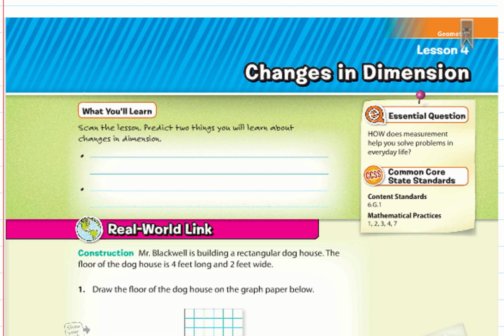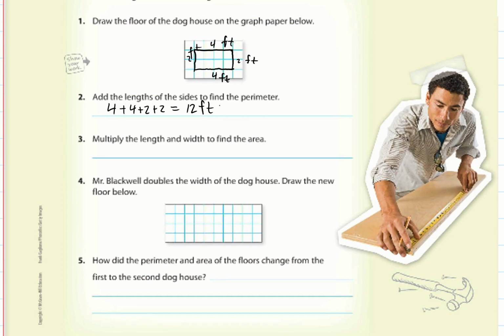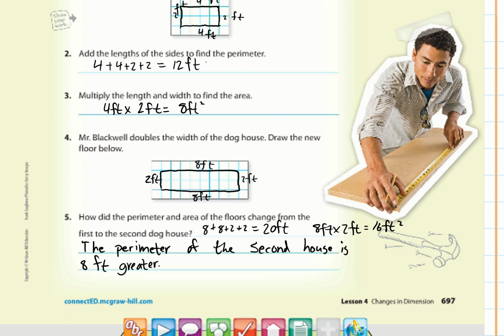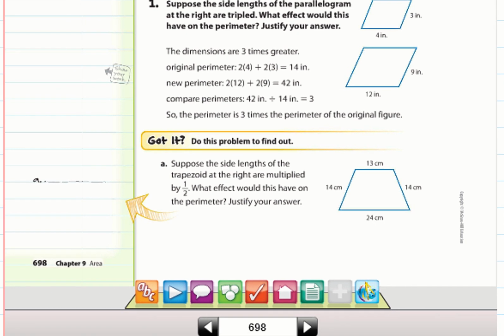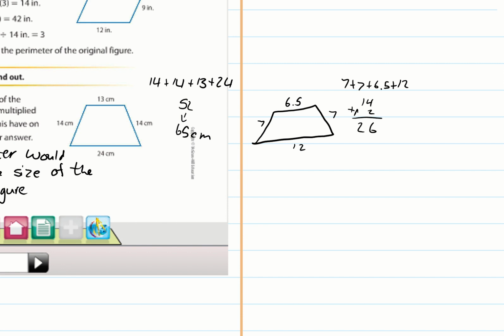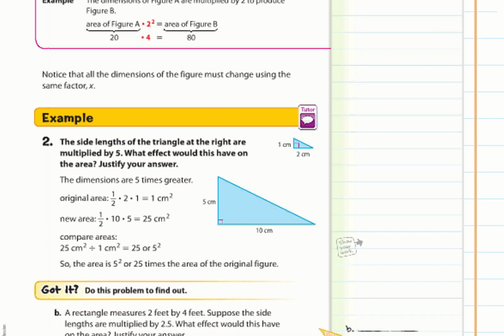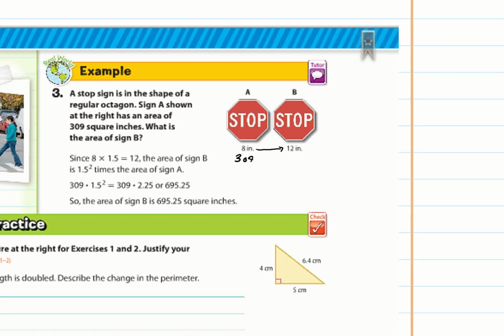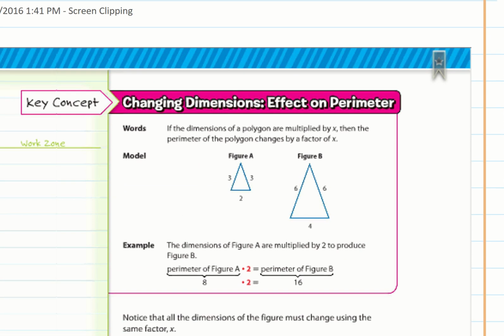6th Grade Math Chapter 9 Lesson 4: Changes in Dimensions